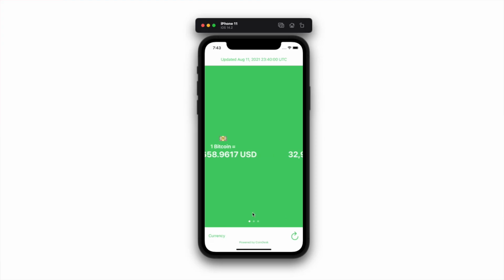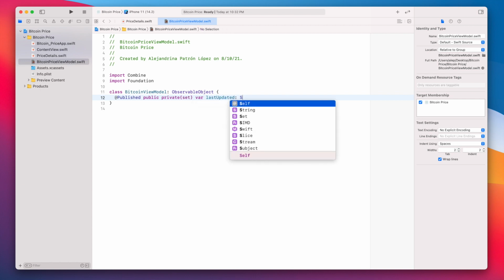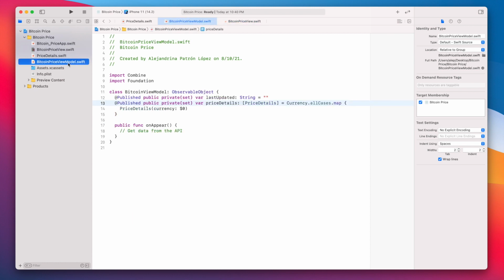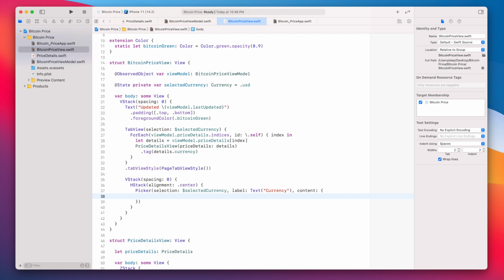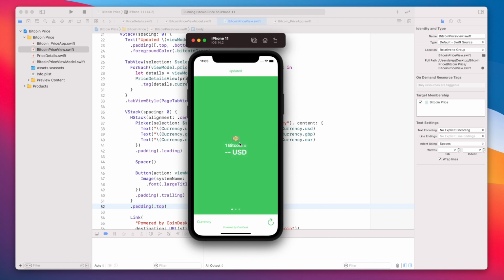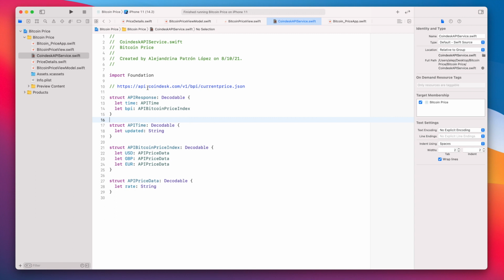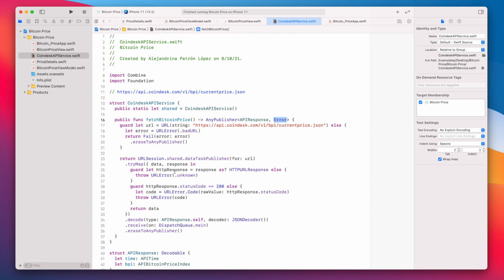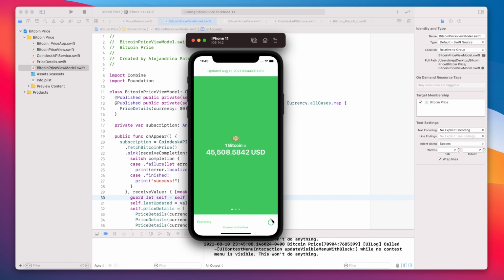SwiftUI Tutorial - Bitcoin Price App (MVVM, Combine, JSON API)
In this video, we're going to build an app that lets you track the price of bitcoin in three different currencies. We're going to use SwiftUI and Combine, and we will build our interface using different components like TabView and Picker. Finally, we'll be using the CoinDesk API to obtain the price of bitcoin in real time.